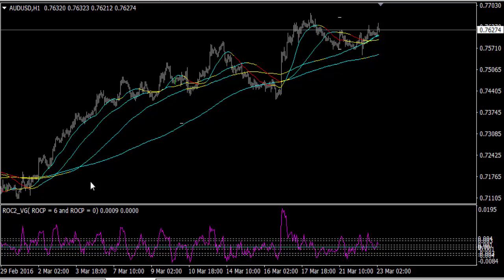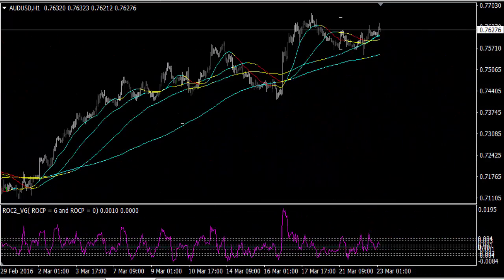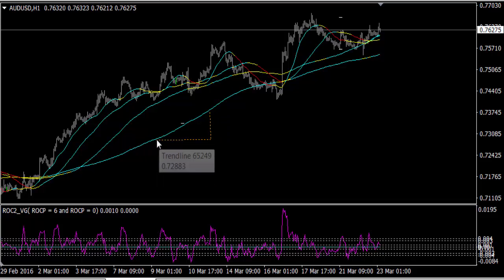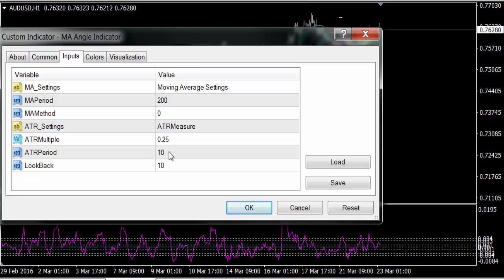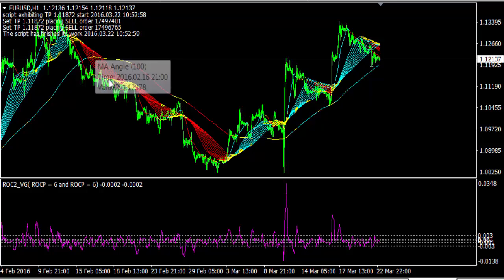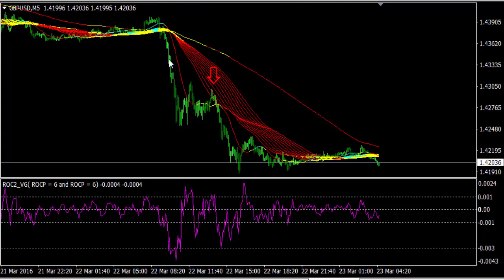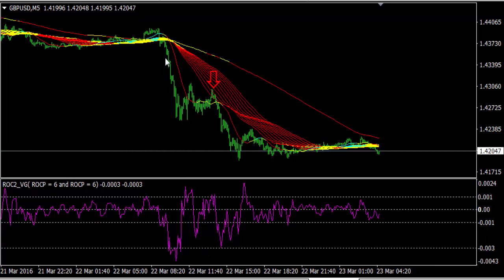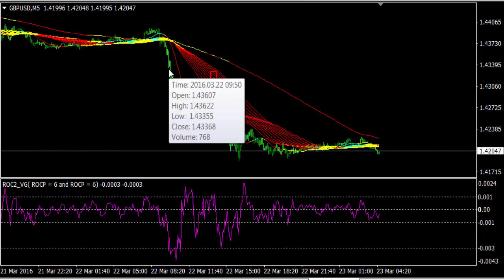FX Prop Trader shows some of his fav indicators for momentum trades